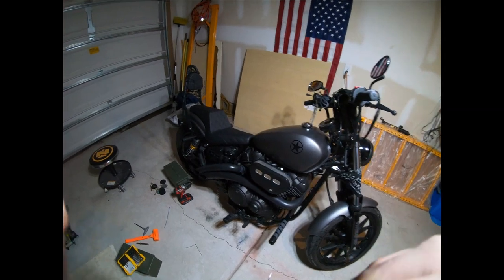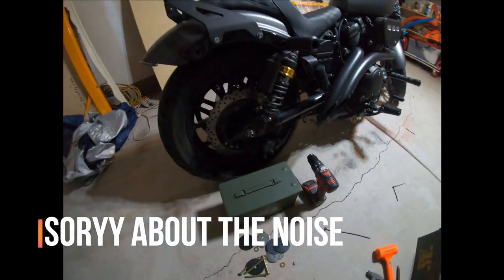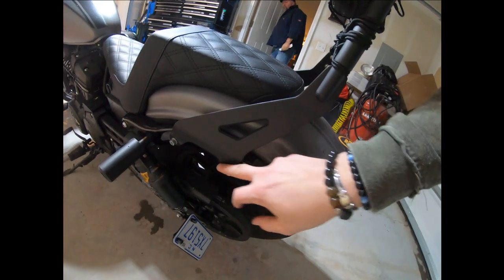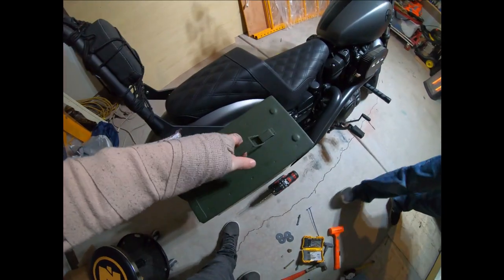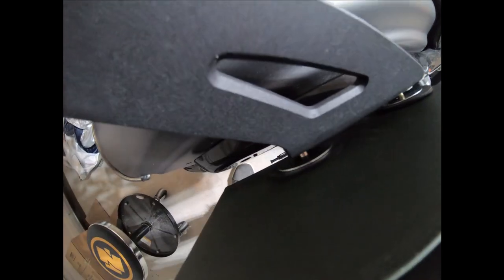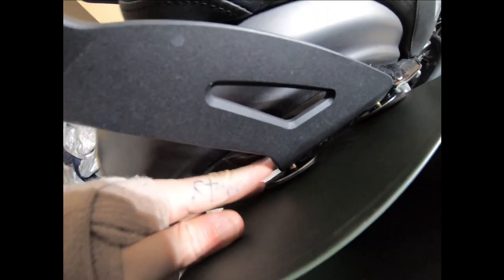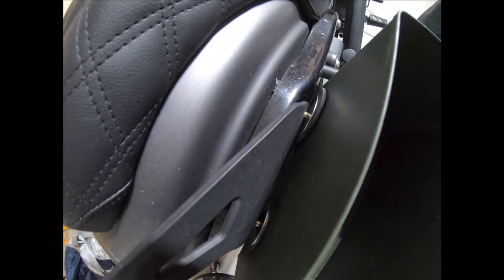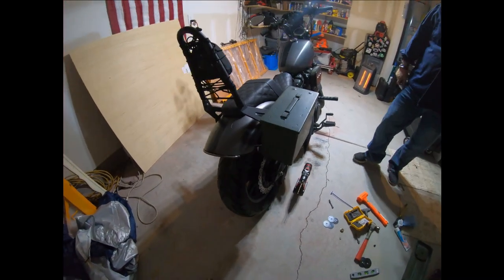How to make saddlebags on the YAMAHA BOLT!? [Motovlog #002]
I'm going on a cross country trip on my 2014 Yamaha bolt R-spec (I know its not the best bike for this but I'll manage). I need some storage so I made these out of .50 CAL military ammo boxes that are pretty easy to get and crazy cheap, compared to prices of saddlebags online. They work perfect for what I need! Ill be posting the journey here

If you really wanna support me = gf.me/u/zhmh6s (anything helps) :)